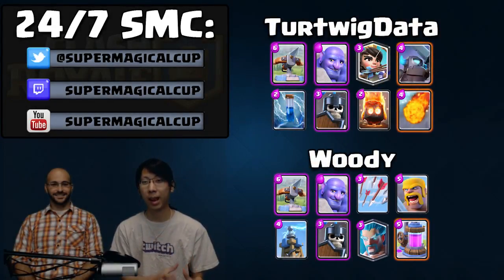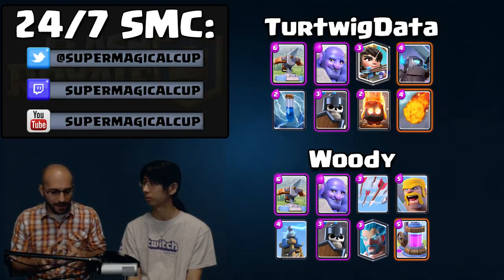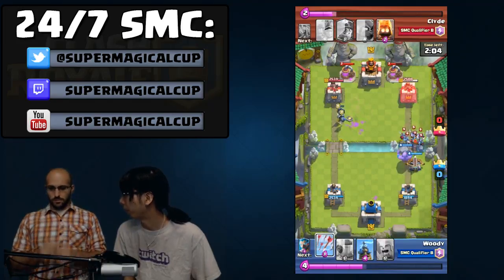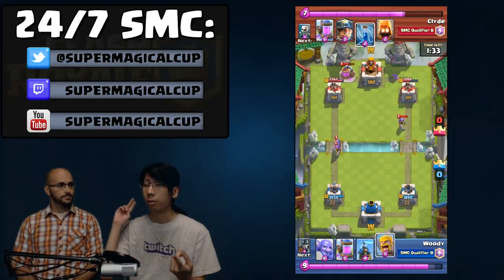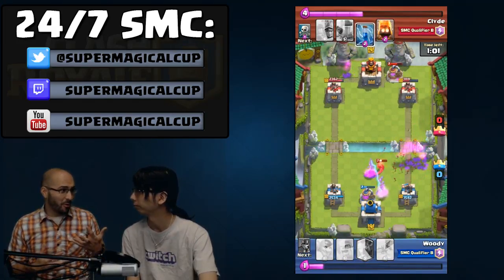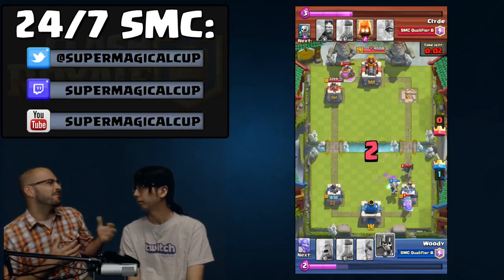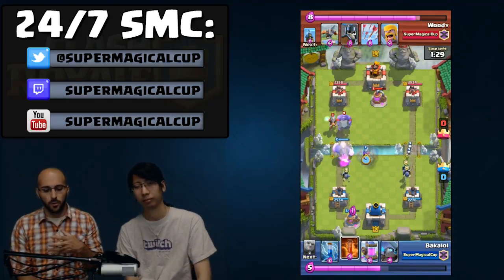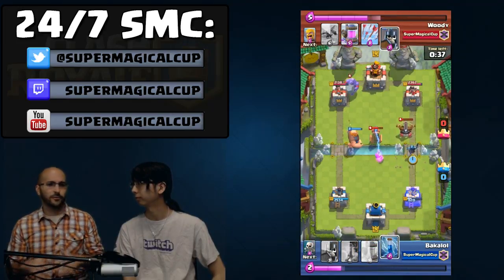Best Deck Ever #1: X-BOW + BOWLER Siege (Turtwig + Woody Top SMC Deck)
This week's deck: X-bow plus Bowler. Turtwig and Woody both displayed their prowess with this variation on the classic Xbow siege archetype... and now you can, too. Just be prepared for some rage-mojis.

The Super Magical Cup is a weekly community tournament!
Tune in every week Saturday 12 pm PST.